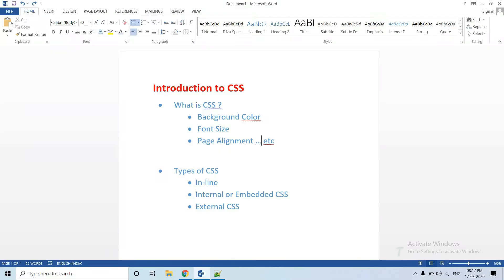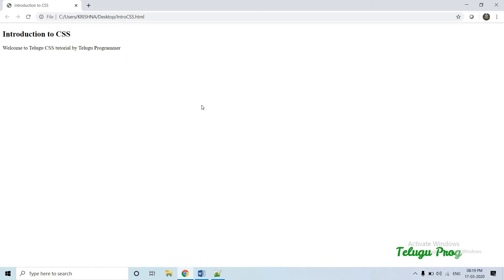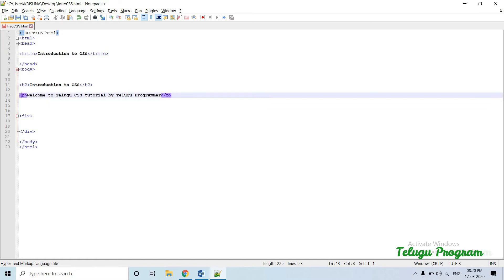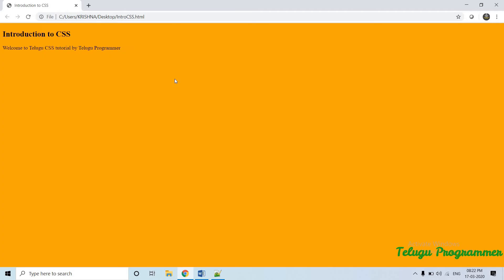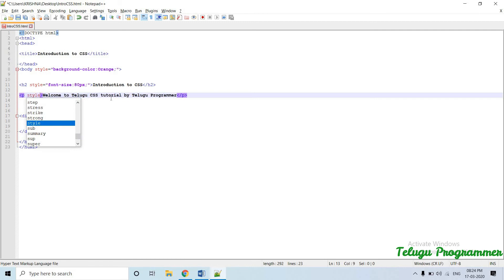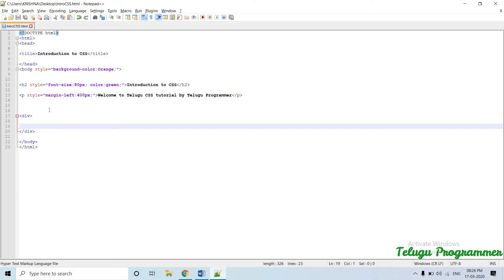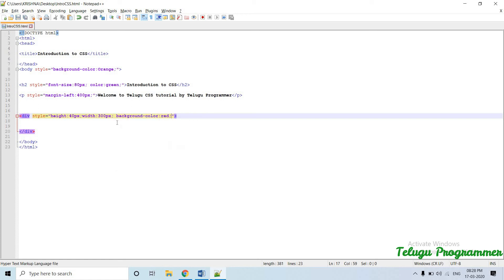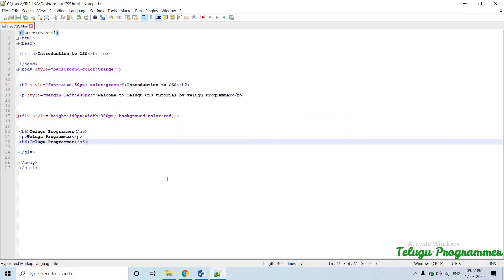#1 Introduction to CSS in Telugu |CSS Tutorial for beginners in Telugu